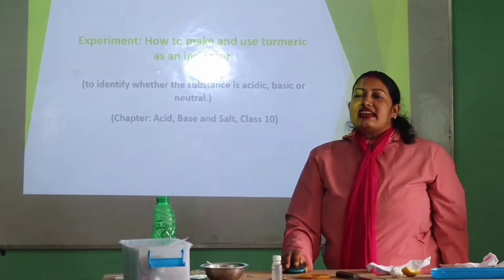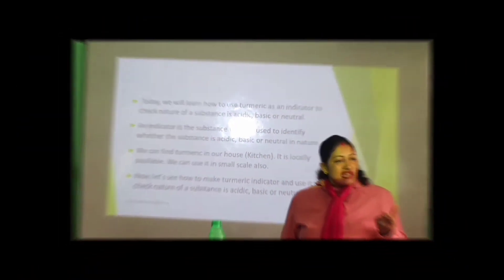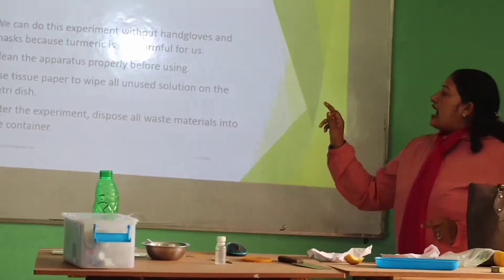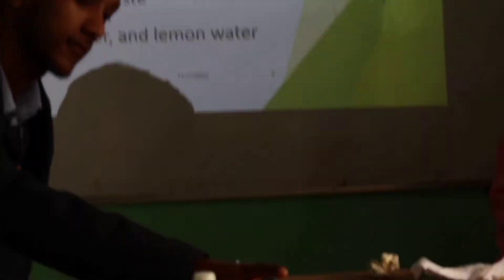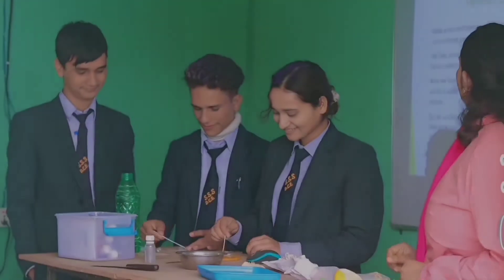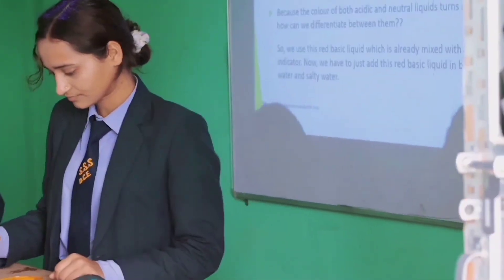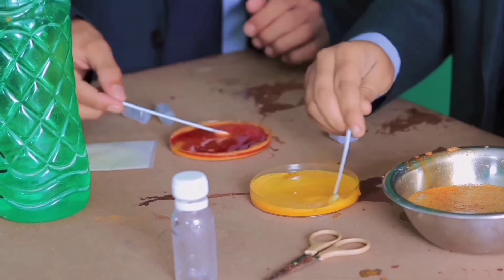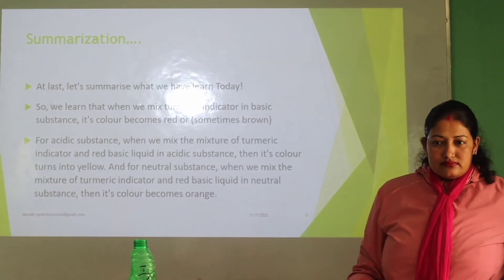Turmeric as an indicator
An experiment with small scale chemistry kits!